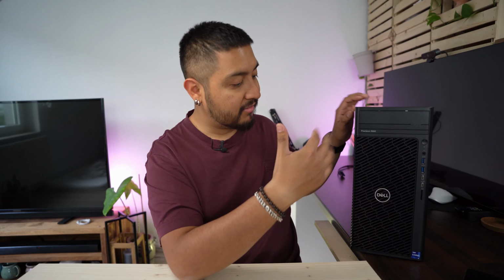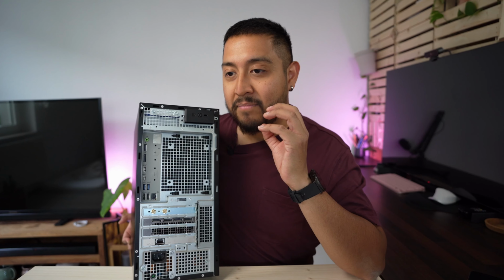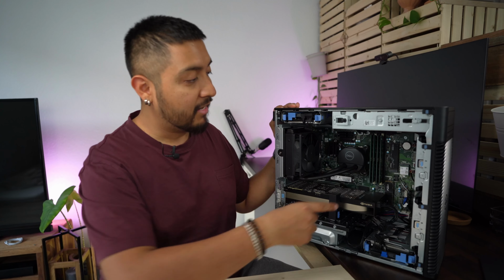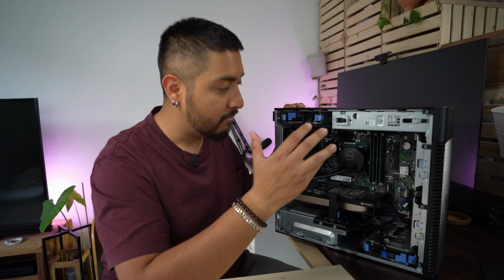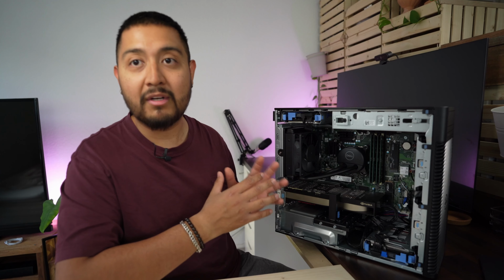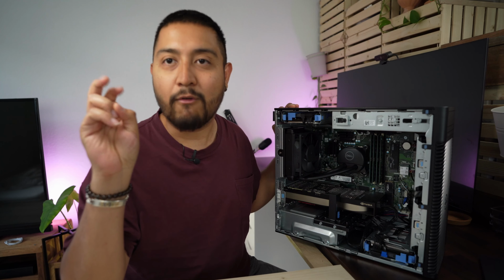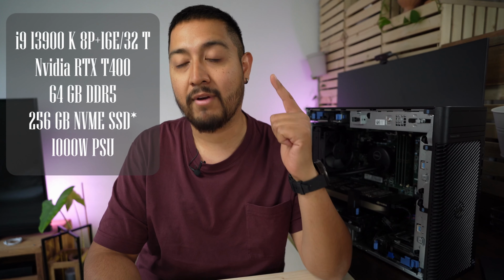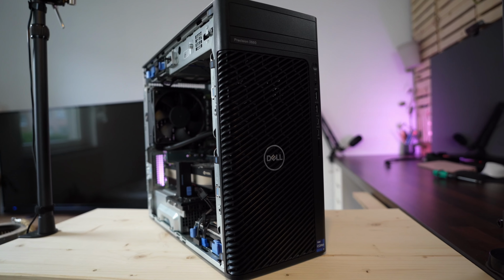Dell Precision 3660 Review / The best workstation that you can buy...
Hello everyone!! I finally made it to get my hands on one of the new series of Dell Workstations. I found an amazing deal, and I have already very big plans that require me to keep updated on what the Workstation market has to offer.

I hope you enjoy the video as much as I do enjoy using the Workstation!

See you until the net time ;)